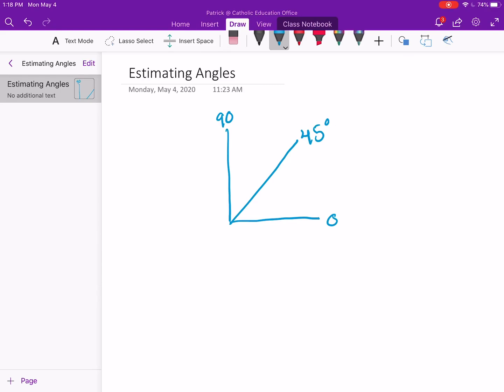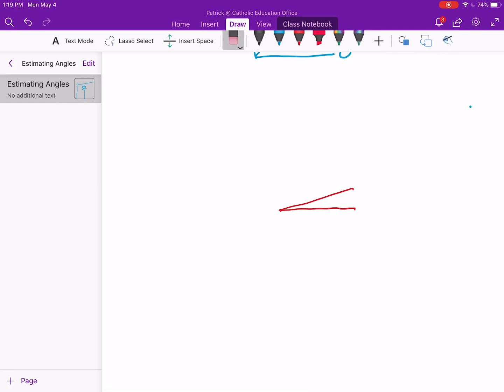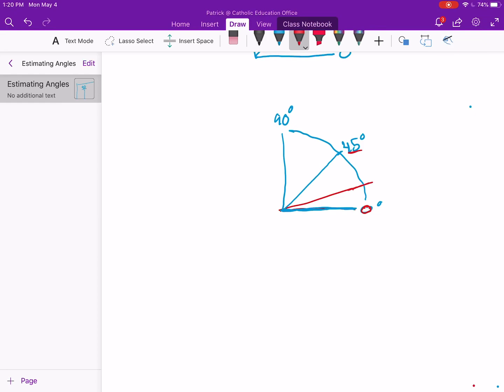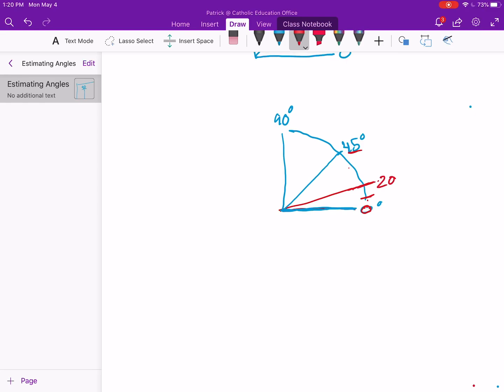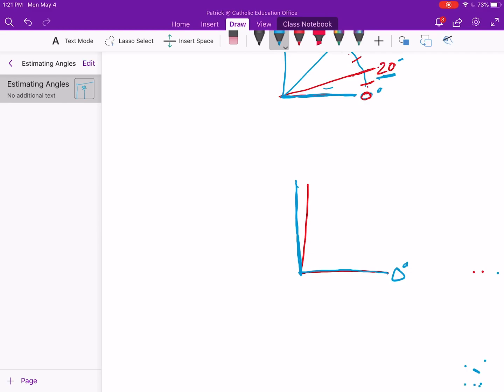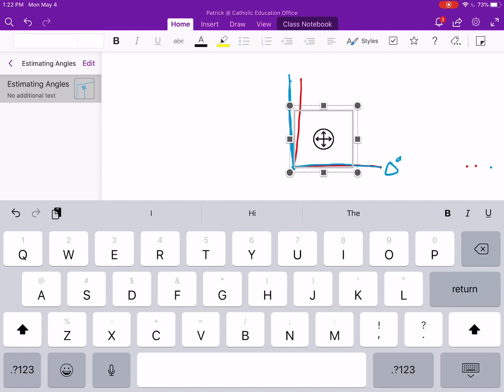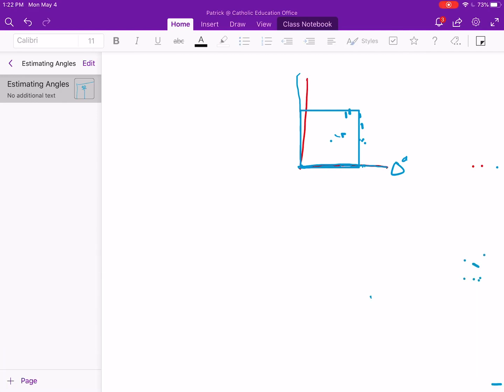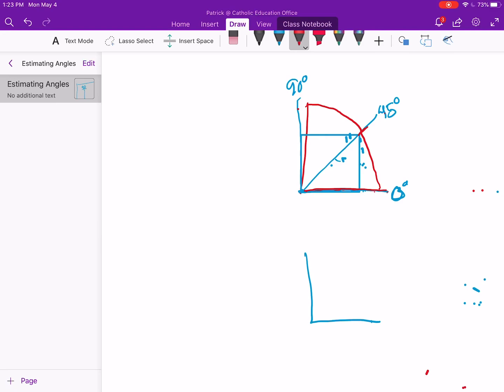Estimating Angles to 90